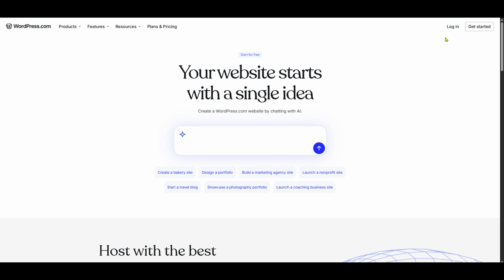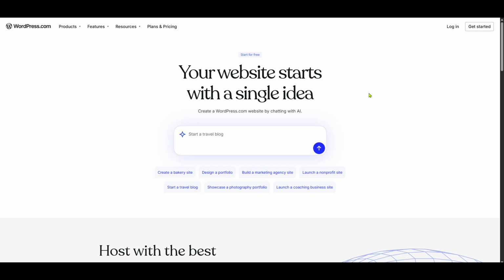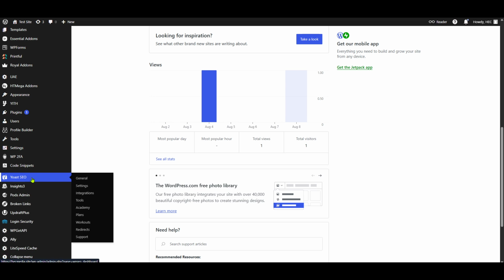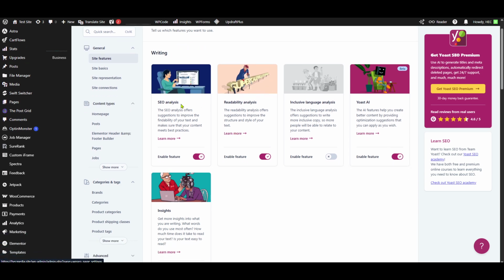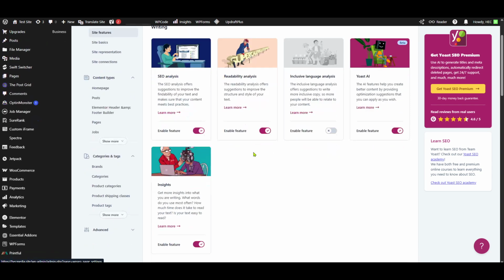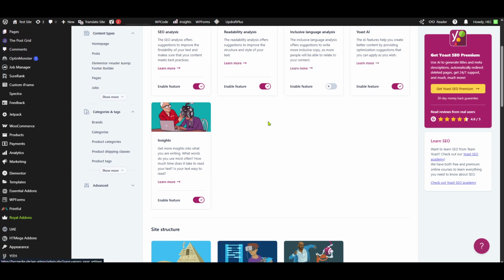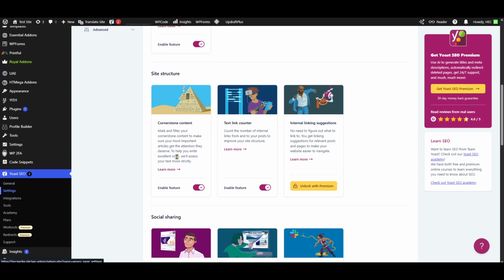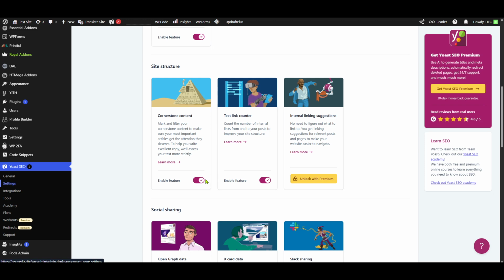How To Optimize Woocommerce Products Seo Using Yoast Free Wordpress Plugin [2025 Guide]